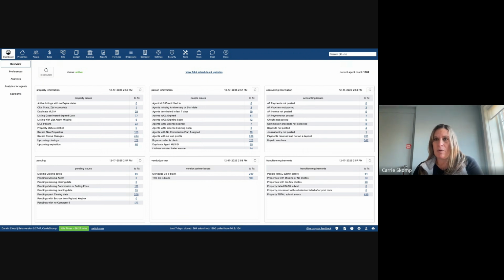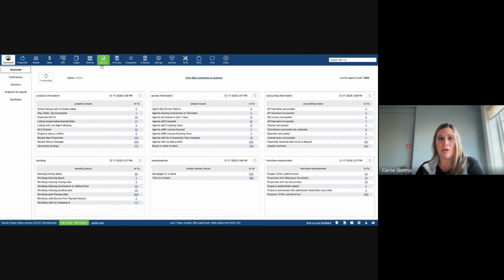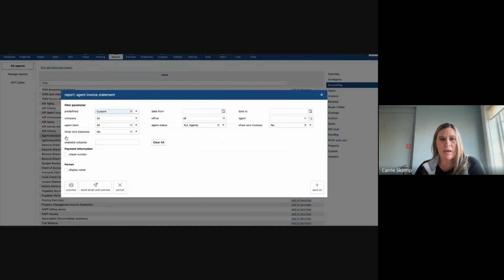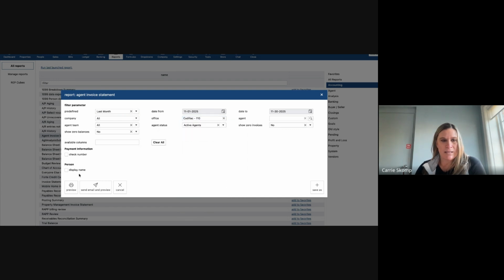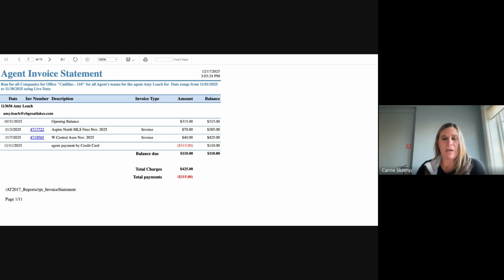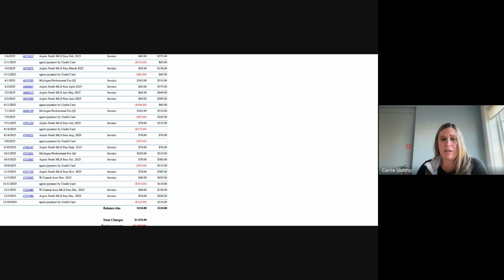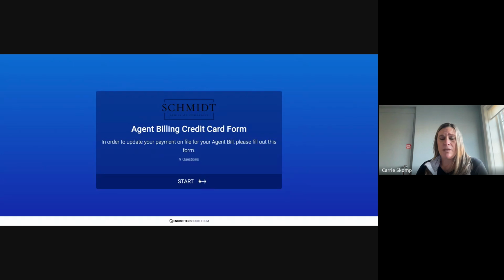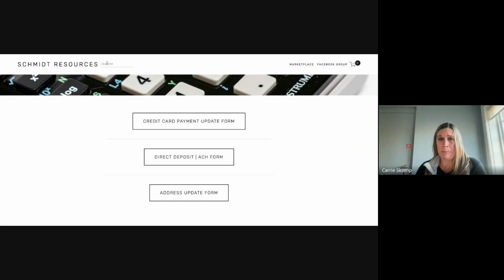3rd @ 3 12-17-25 - Agent Invoice Statements